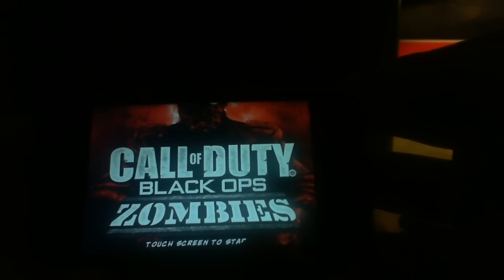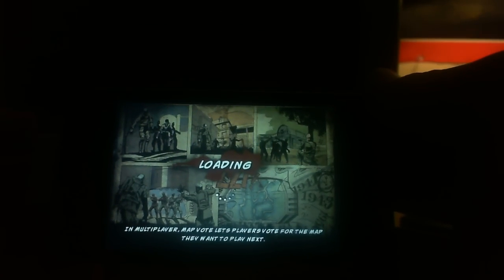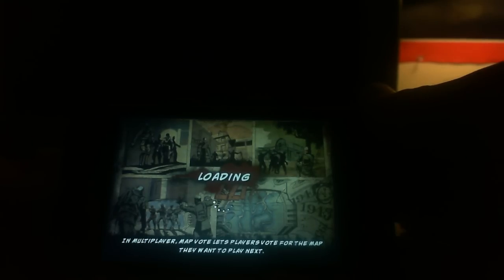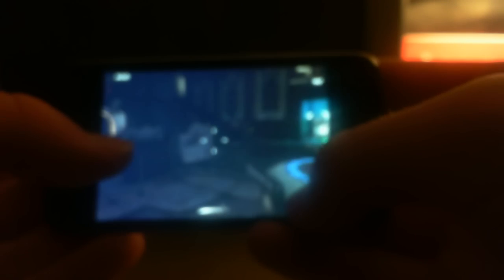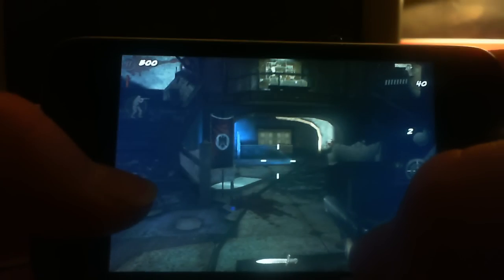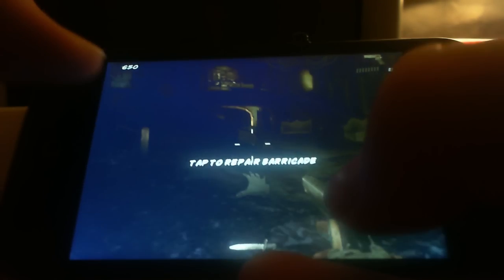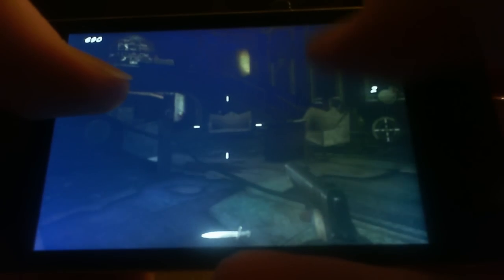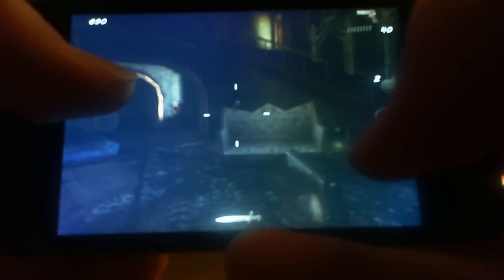Call Of Duty: Black Ops Zombies ON IPOD TOUCH !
The Call of Duty: Zombies phenomenon has risen back to life.

Adapted from the best-selling console hit and built specifically for tablets and smartphones, Call of Duty: Black Ops Zombies delivers maps and weapons never before seen on mobile and 50 levels of "Dead-Ops Arcade," providing the ultimate undead challenge for fans of Call of Duty's signature zombie warfare.

Play solo or join a team of up to 4 players as you mow down hordes of zombies with Call of Duty's all-new interface, now featuring Voice Chat for the first time ever.

Sure, earning Achievements and Point-Multipliers is nice, but to survive these Co-Op Maps, you'll need friends as much as you'll need firepower. Lucky for you, not only will the weapons and perks you love from Call of Duty lie at your fingertips, so will Voice Chat, a brand-new feature to the Call of Duty Zombies mobile experience that allows you to communicate with your fellow zombie-slayers in real-time. For the first time ever, you'll hear your friends' calls for help...and their screams for mercy.

As if that wasn't enough, Call of Duty: Black Ops Zombies also includes "Dead-Ops Arcade" mode, an arcade-style top-down shooter perfectly suited for mobile combat vets. Unlocking the mode is easy—simply find the four missing coins in the game's menus. Once enabled, you'll have access to a 50-level zombie gauntlet with full Game Center leaderboard support, ensuring everyone knows of your skull-crushing talents.

Call of Duty: Black Ops Zombies has been optimized for 3rd-generation devices and higher, providing unparalleled graphics and performance. As an iOS Universal App, the game operates the same whether played on iPhone, iPod, or iPad, meaning a zombie's brain will splatter just as vividly on your iPhone 4 Retina Display as on your iPad 2.

Need more undead? Download Call of Duty: Zombies, the original mobile zombie warfare experience available on both iPhone and iPad. Head over to the iTunes Store for all the grisly details.

Check back in for ongoing upgrades to the game, new features, maps and special surprises. Like any good zombie, Call of Duty: Black Ops Zombies will routinely come back to life with more action!

Only 6,99$ on the app store